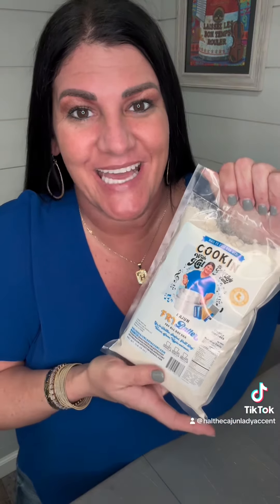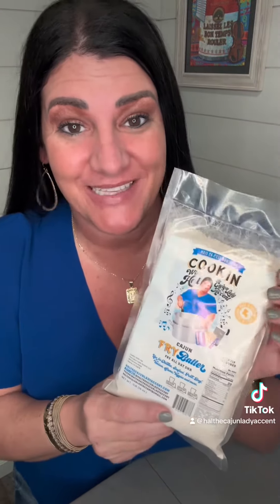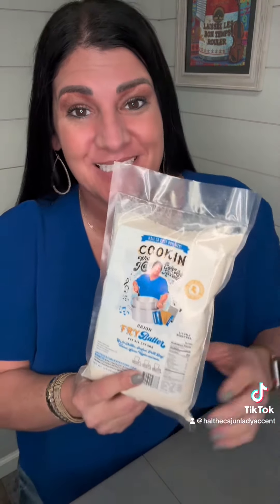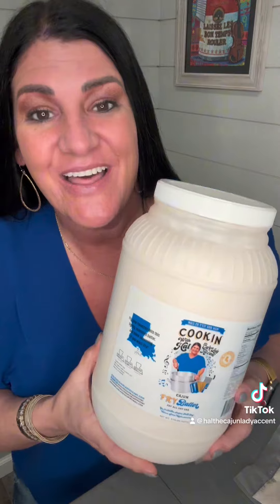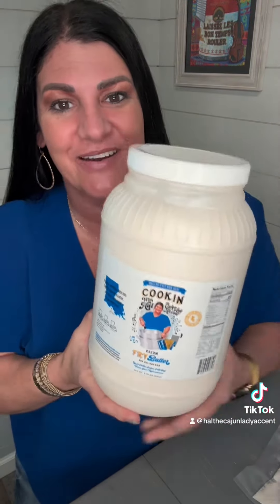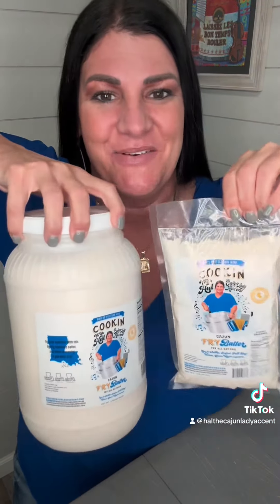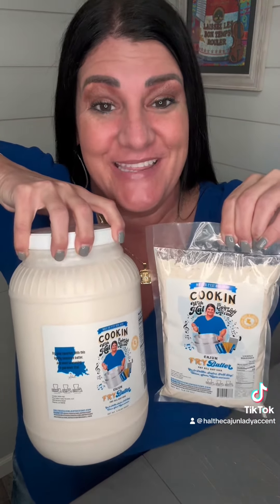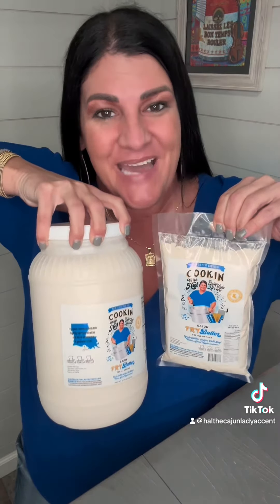Release of Cajun Fry Batter